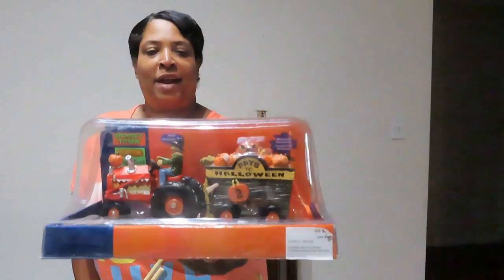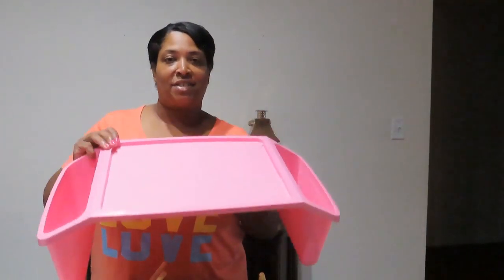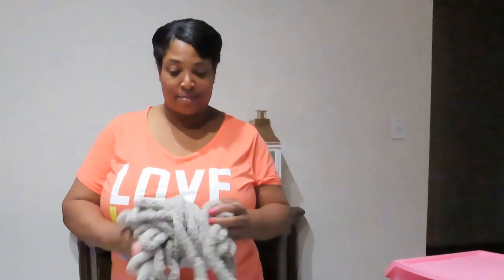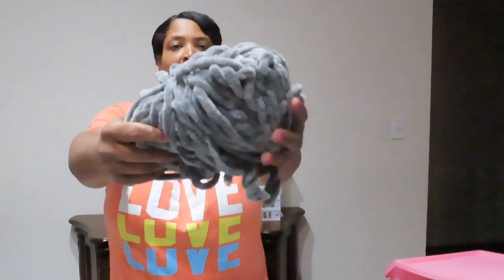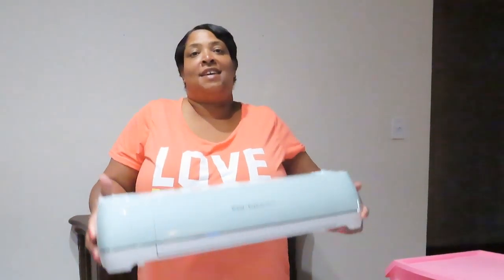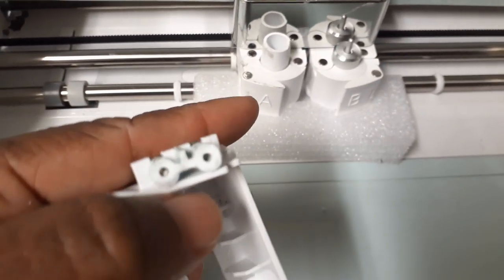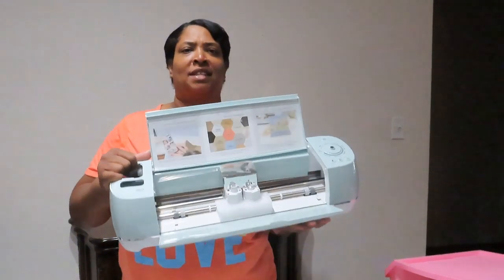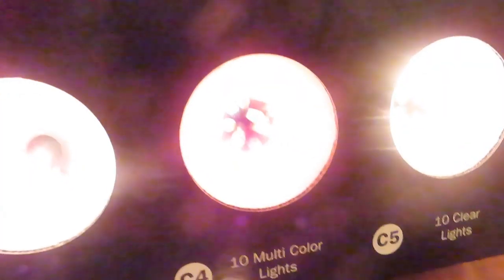DUMPSTER DIVING /WHAT! THEY THROW THIS IN THE DUMPSTER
WOW DWP FAMILY YOU WILL NEVER KNOW WHAT YOU WILL FIND IN THE DUMPSTERS.
CHECKOUT THESE FINDS!
FIRST COME & PAY $35!